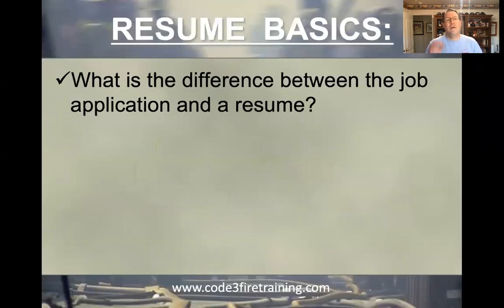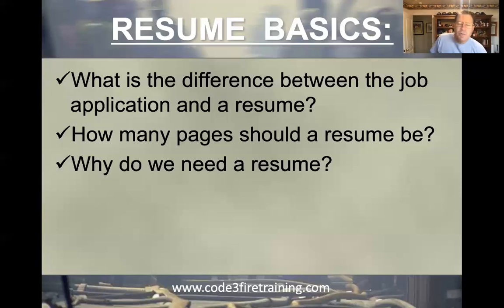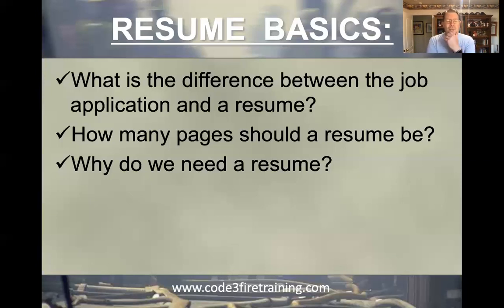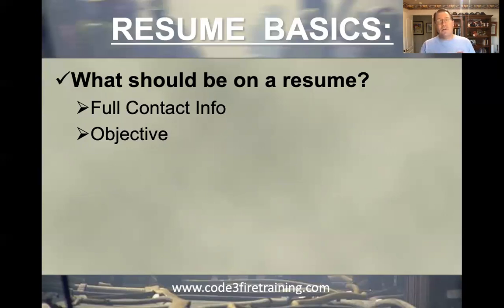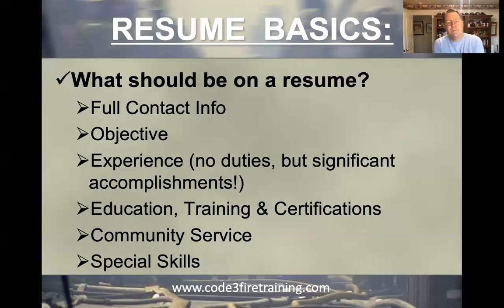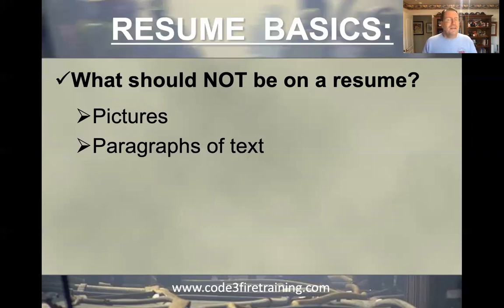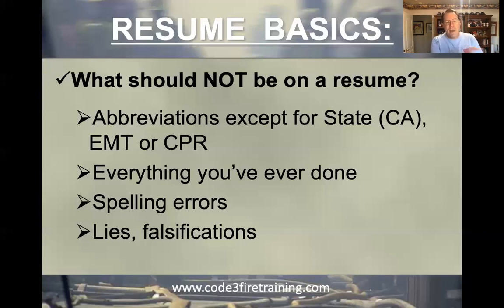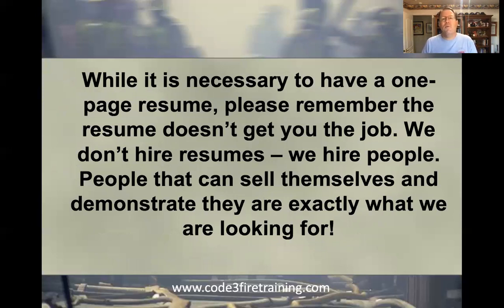Reach for the Firefighter Badge - Episode 35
Fire Service Resume Preparation! This is the 35th episode of hopefully many more, hosted by Deputy Chief Steve Prziborowski focusing on assisting anyone, anywhere, prepare for a career in the fire service. Enjoy!